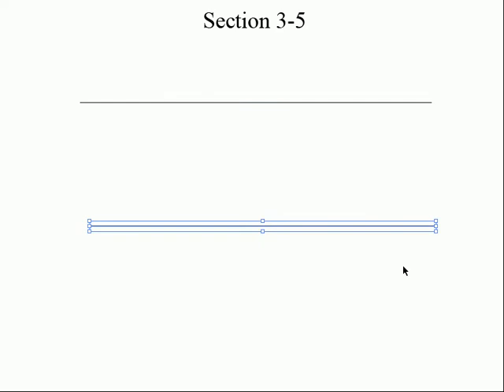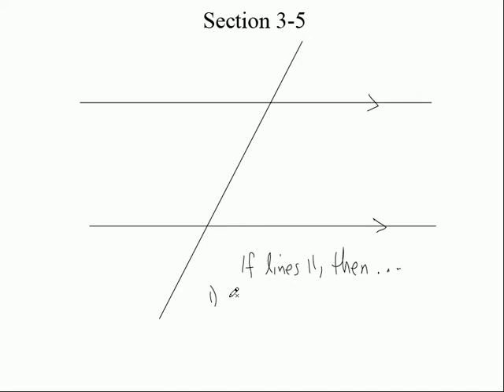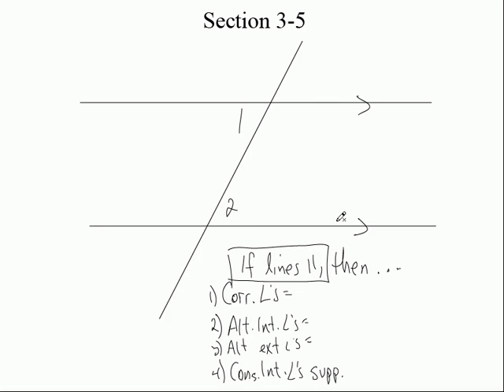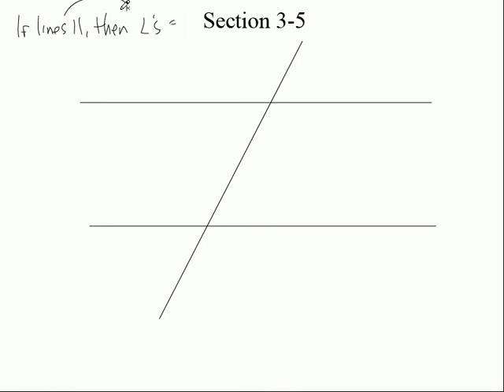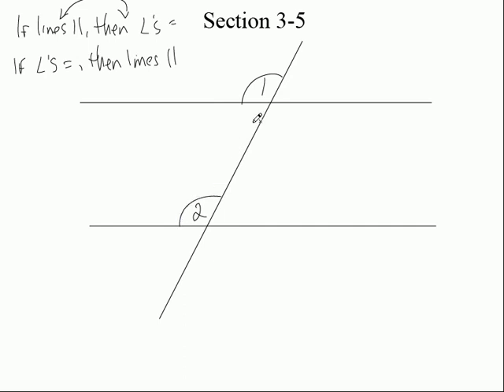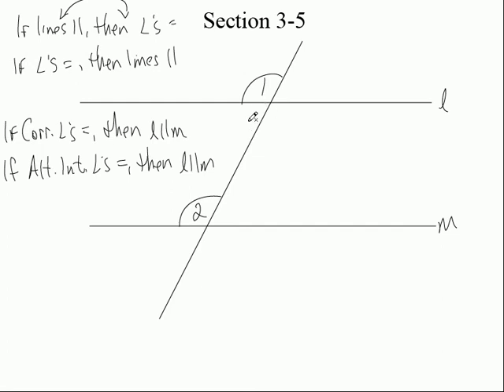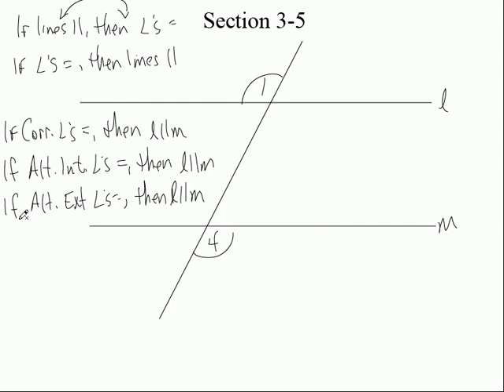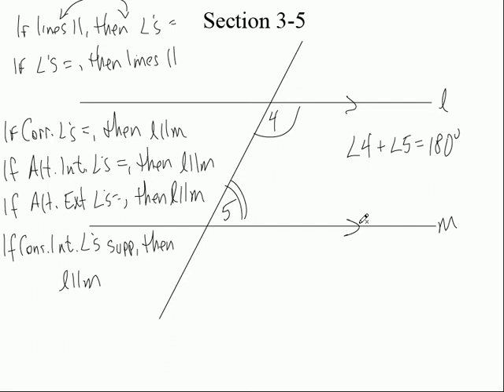6 CP Geometry Sec 3 5